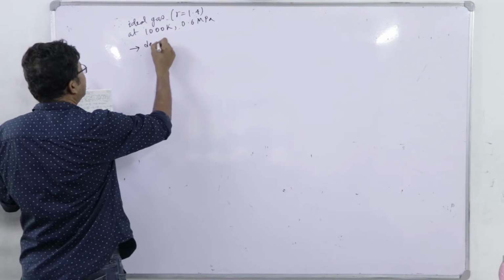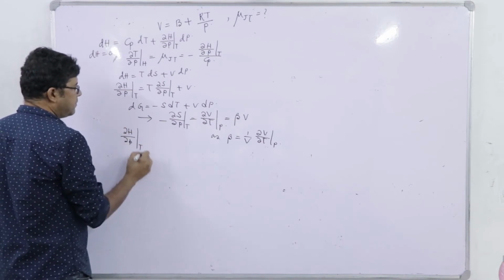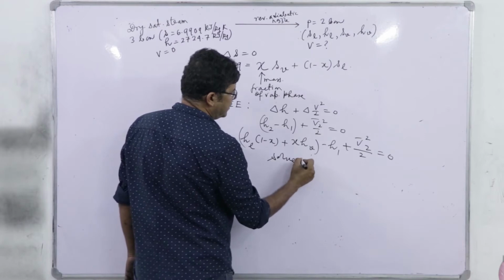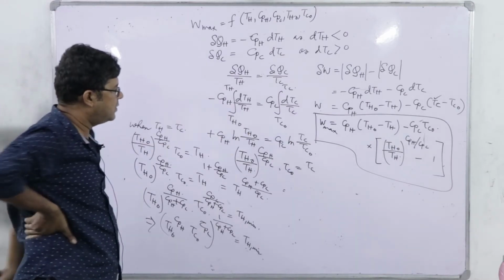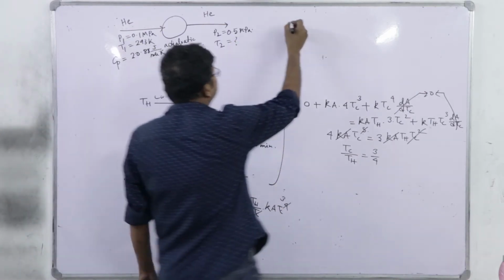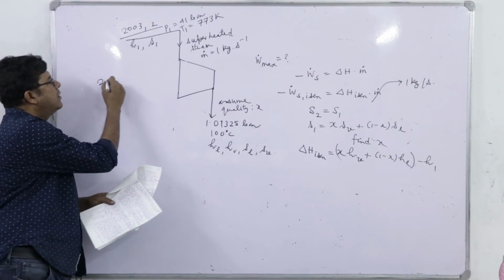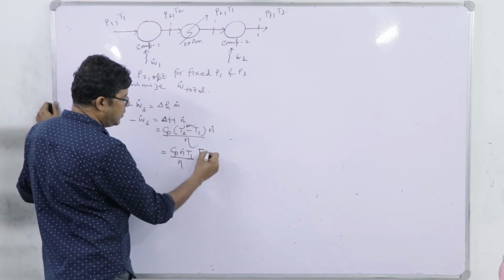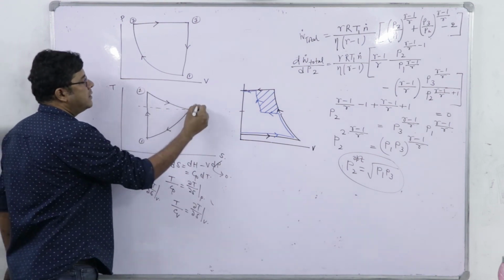Engineering Thermodynamics | Lecture-28 of 28 | 2020 | solving problems-3| By Dr. Debasish Sarkar